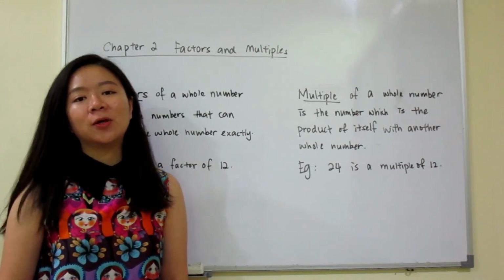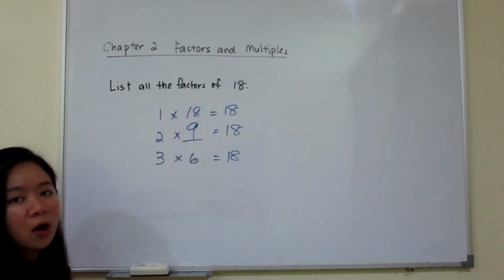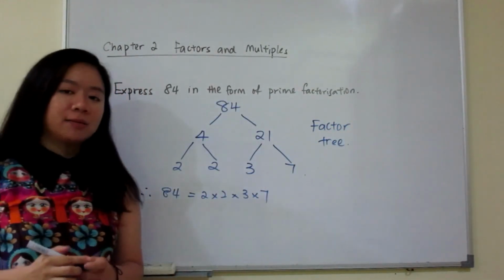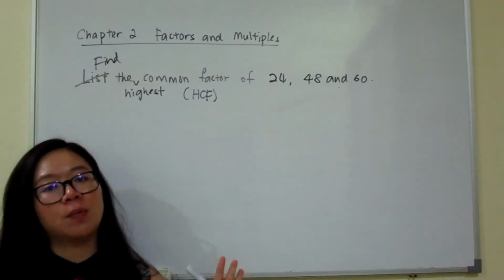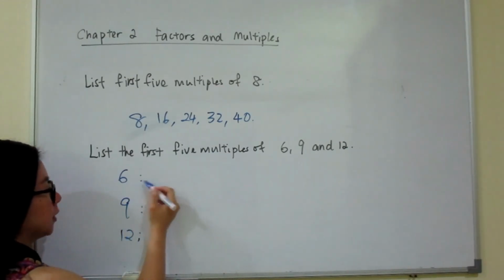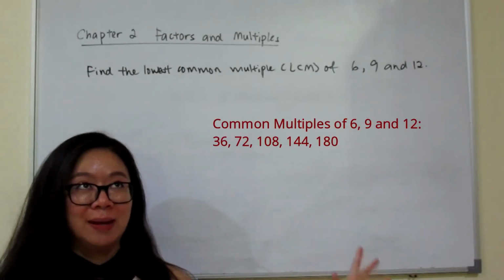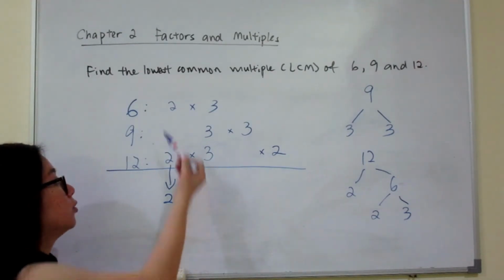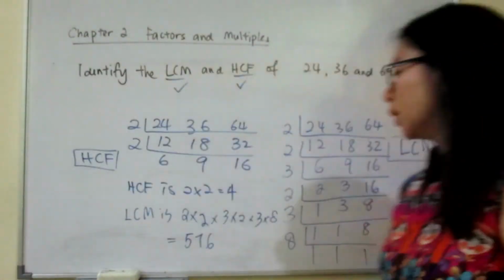[Form 1 Maths] Chapter 2 Factors and Multiples [Eng]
Form 1 Chapter 2 Factors and Multiples 2018
This syllabus just changed in the beginning of 2017
will be different from what you've learned if you are a Form 3 student in 2018
This video is for my students but others are welcomed. My students have focus issue (i blame for 3C products l0l) so they wish i can repeat the entire topic which i freakly cannot. Time is tickling so i come out with this so that they can repeat it anytime they want. Of course it will still be different from the class style as more things will be discussed in the class. But this hopefully can help more. Good luck in your studies~!

Topics:
Factors
  Common factors
  Highest common factors
Multiples
  Common Multiples
  Lowest common multiples

Methods involved:
Prime factorisation
Repeated division
Factor tree
Listing factors/multiples

Not discussed:
problem solving